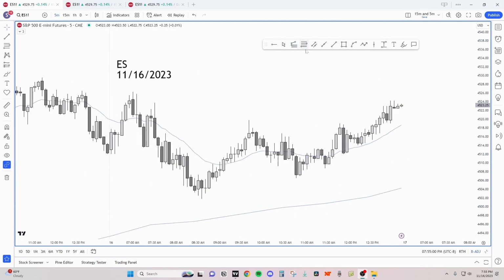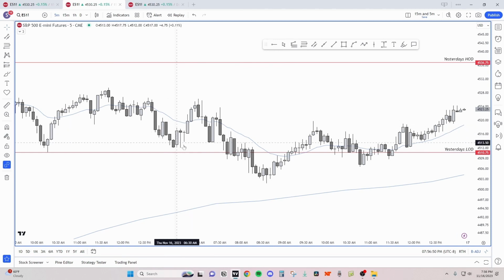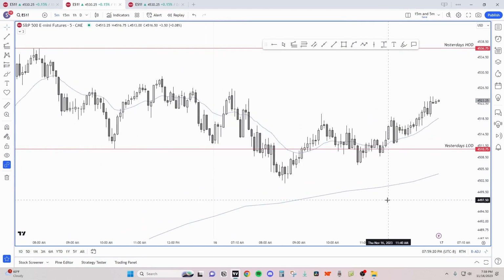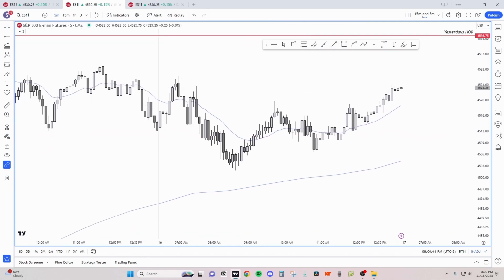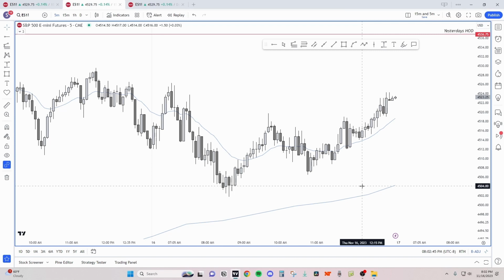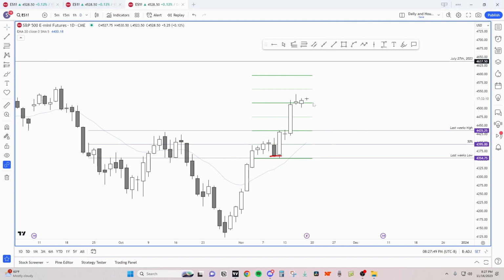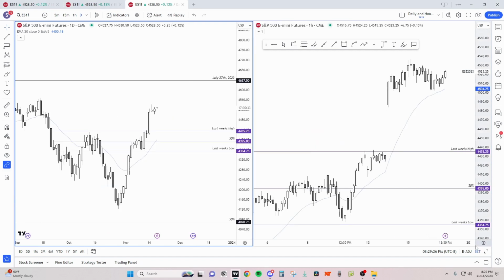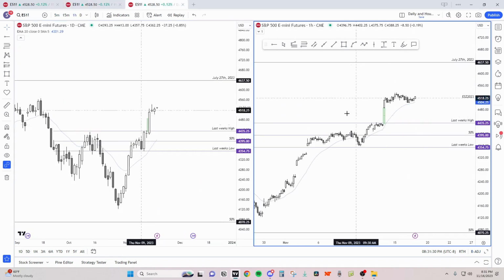Emini Breakdown | November 16th, 2023